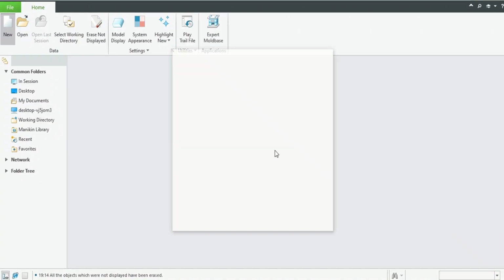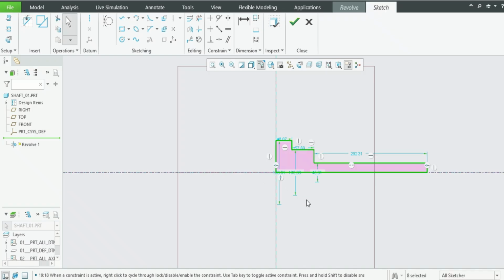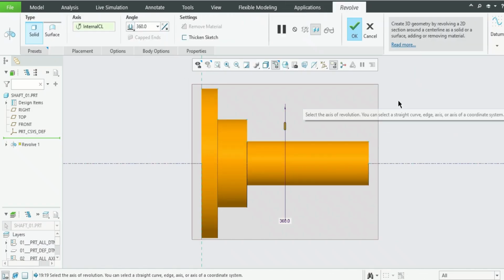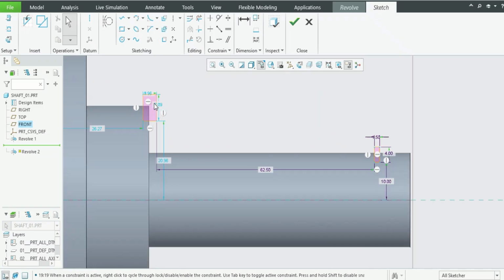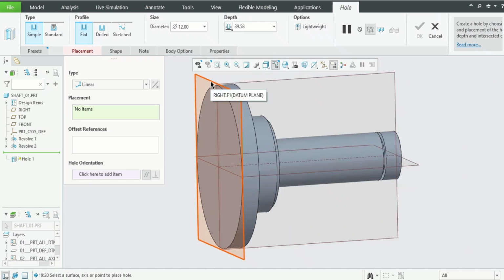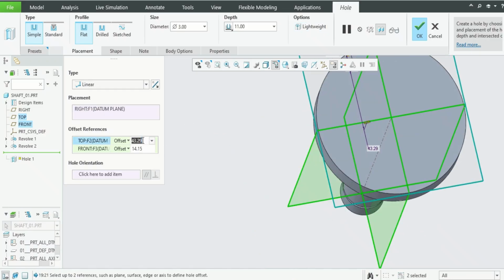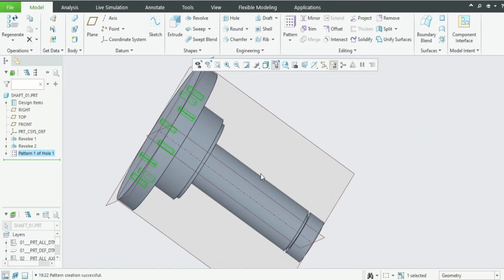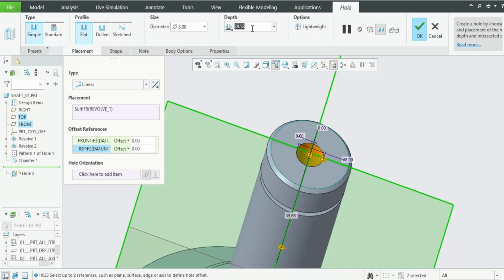3D revolve - 3d shaft part modelling in PTC Creo Parametric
Master the art of 3D revolve shaft part modelling in PTC Creo Parametric with this step-by-step tutorial. This video demonstrates how to use the revolve tool to design a shaft, apply constraints, and refine the geometry for accurate mechanical components.